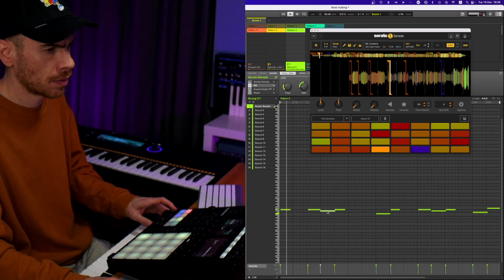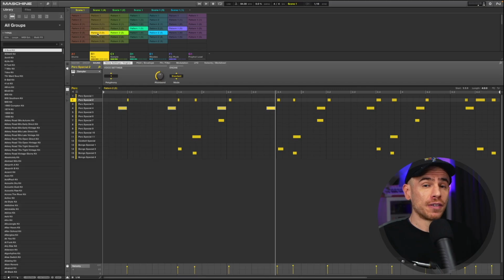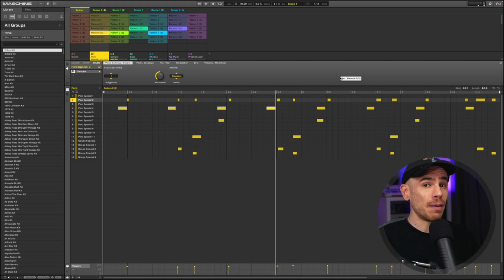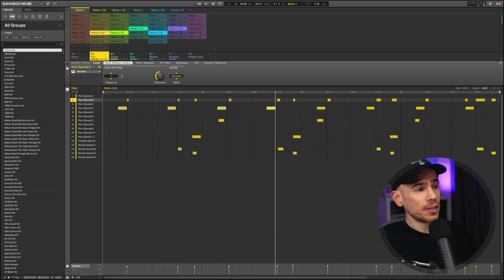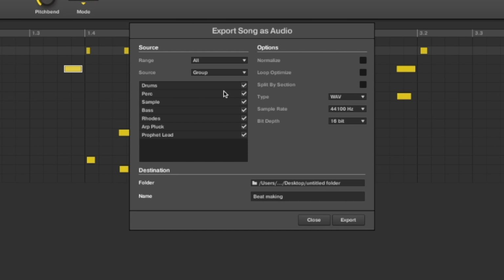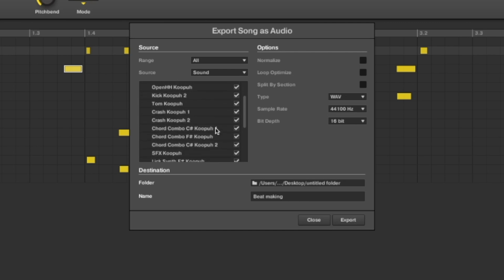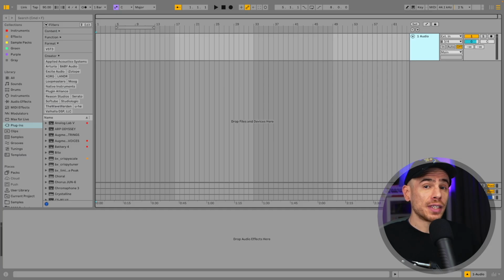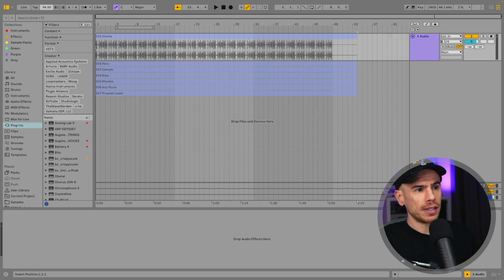Why I Don't Use Maschine's Arranger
Maschine is really nice and quick when it comes to laying down your beats, samples and melodies, but I’ve always found the arranger too restrictive for my needs. Now, don’t get me wrong, this isn’t necessarily a bad thing, since I view Maschine as a groovebox, and grooveboxes generally have pattern-based sequencers that don’t even try to compete with DAWs.

I first bought my MK1 in 2010 to replace my MPC 1000. So I’ve never expected it to be as flexible for arrangement as a full DAW like Ableton Live. And with the addition of Clips in Maschine it’s actually more flexible than most grooveboxes and if it fits your needs, it’s good enough to make complete tracks.

But for me - I have to admit that I have never used Clips. Every time I think about using them, I realise that it would be much faster and easier for me to just export to Ableton. And having your tracks already in audio when you work in your Ableton session nudges you towards doing some cool audio edits - you can easily reverse, stretch and pitch shift your sound right on the timeline.

0:00 Why I export Maschine beats to Ableton
1:41 Making a Sample-based beat on Maschine MK3
4:40 Best way to export Maschine projects to Ableton
6:17 Importing to Ableton and final beat